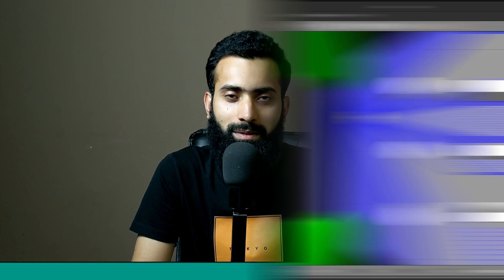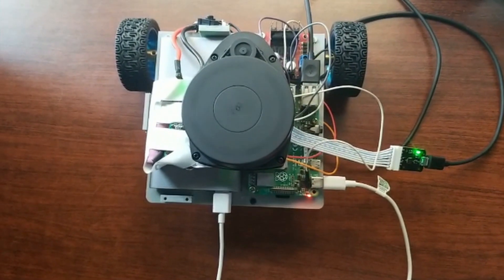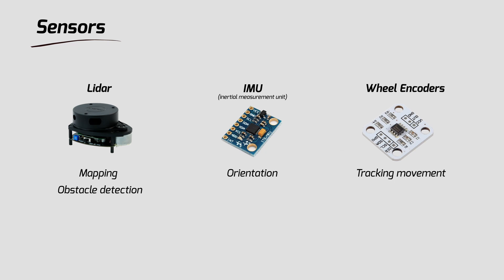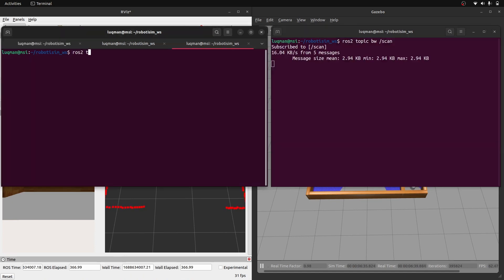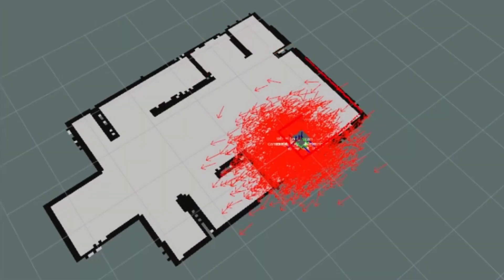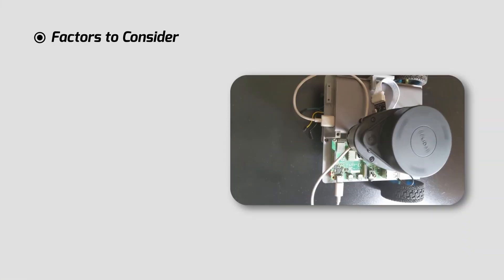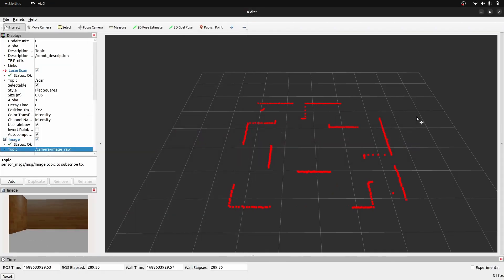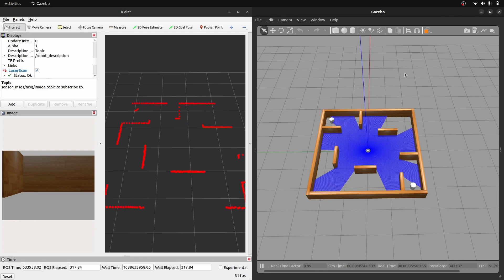Building Your Own Autonomous Navigation Robot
Building an autonomous navigation robot is not just about assembling parts. It's about understanding the principles of autonomous navigation and continuously improving your design. Happy building!